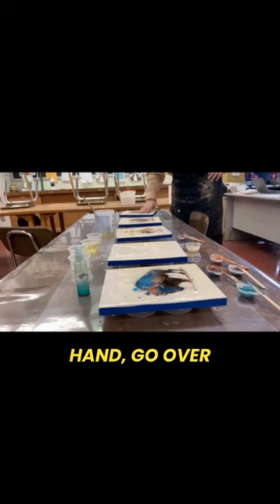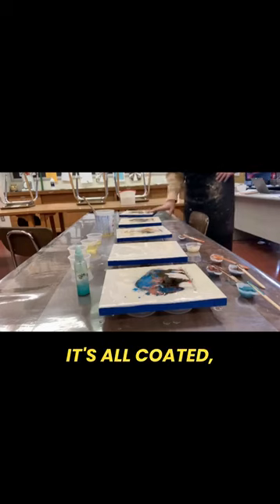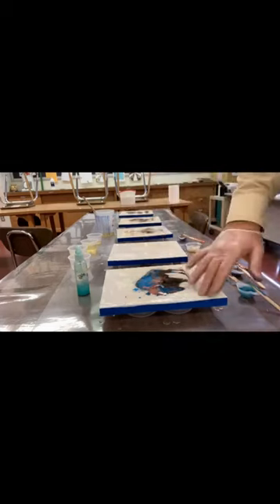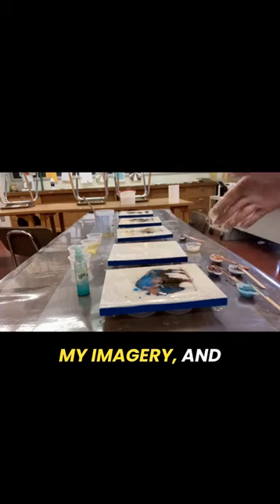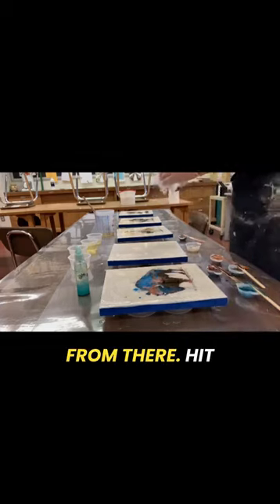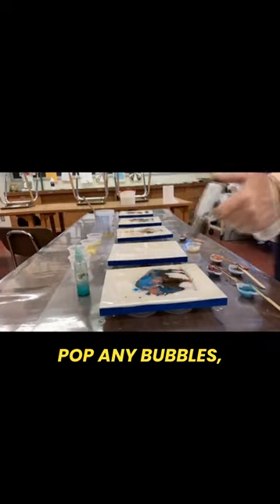Finishing Resin Art: Coating and Bubble Removal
The artist shares tips on finishing the resin application by using a gloved hand and a torch to ensure a perfect coat without bubbles, cautioning against overworking the resin.

Consider joining the free "Sometimes weekly, kindred spirits, Rogue Artist Brigade newsletter by visiting my blog and joining the newsletter